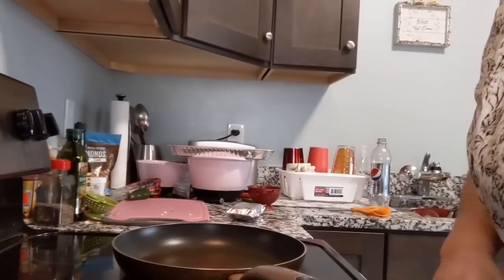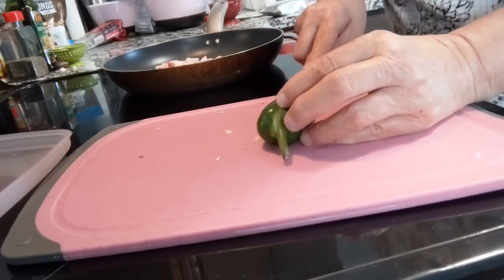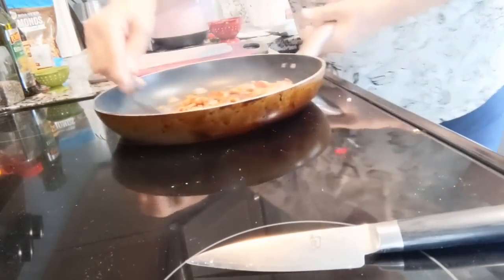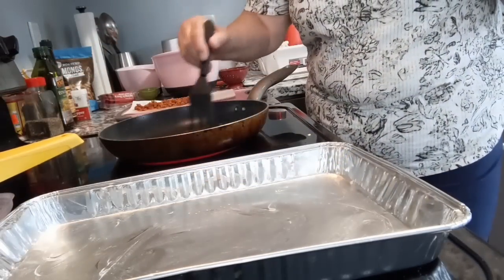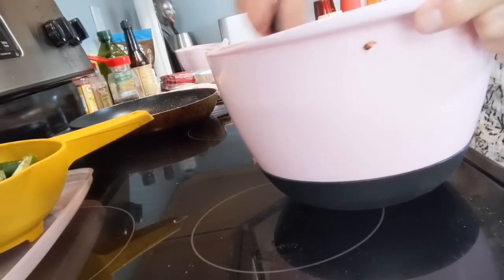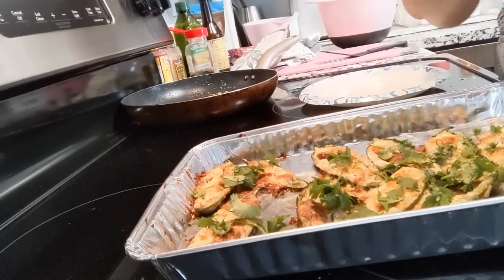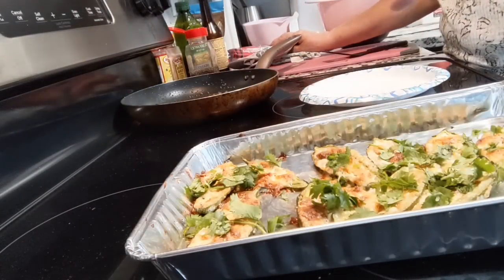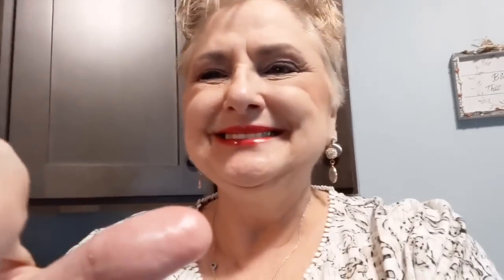How To Make Jalapeno Poppers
Recipe:
Preheat Oven to 400 degrees
10 fresh Jalapeno Peppers
1 pkg. Cream Cheese
8 oz. Cheddar Cheese
6 slices bacon
4 cloves garlic
Cilantro, Parsley, or Chives
1/4 Tsp. Black Pepper
Dash Worcestershire sauce

Grate cheddar cheese into bowl & add softened Cream cheese. Stir. Fry bacon, crumble & add to cheese. Saute garlic & add to mixture. Add black Pepper & Worcestershire sauce. Cut jalapeno peppers in half & remove the seeds. Wash & dry. Stuff peppers with cheese mixture. Bake for 20-25 min. Sprinkle with chopped Cilantro

Boots No. 7 Lipstick Brick Red:

Mini Colander Set: